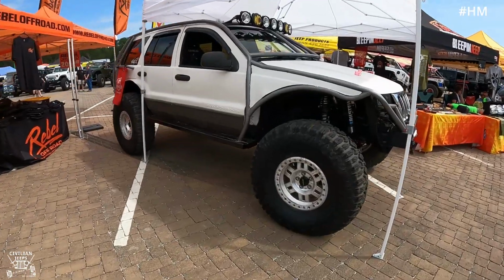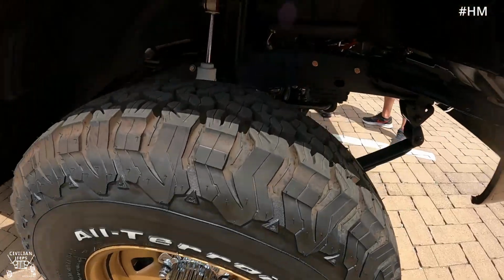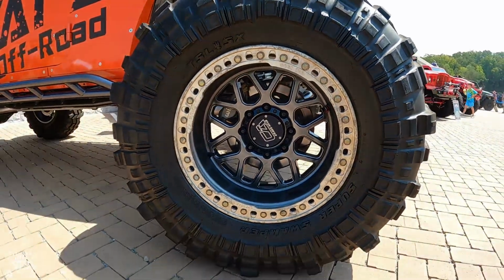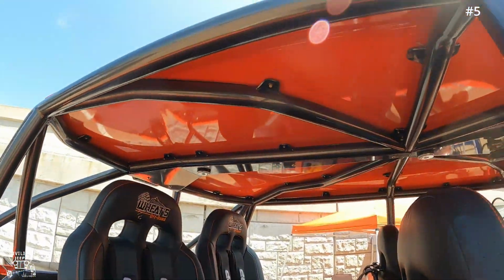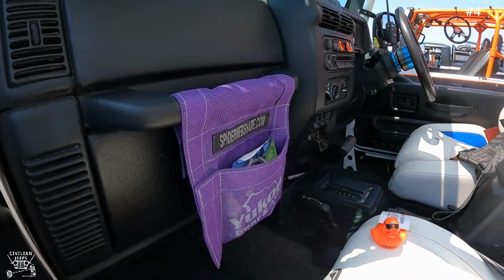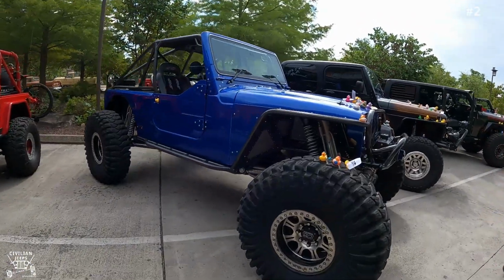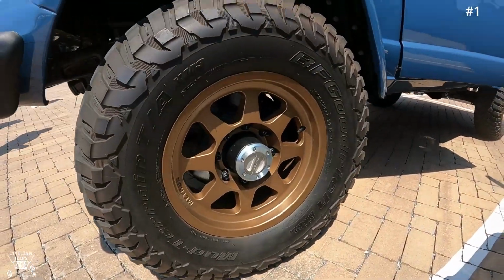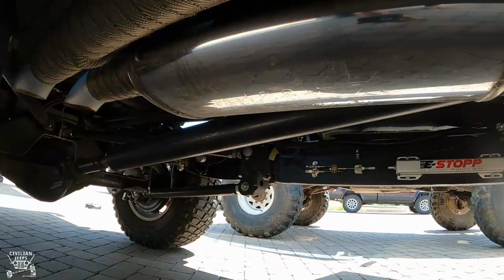Top 5 Best Jeeps of Jeep Invasion 2023!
This video showcases the top 5 best builds at the Great Smoky Mountain Jeep Invasion 2023. Obviously I wasn't able to view all 20,000 jeeps that showed up to the Invasion, but these were the best out of the ones seen. No CJs were placed on this list. I have made a separate video just for the CJs of this event. Let me know what you think about this list in the comments below, and remember to Keep it Classic!